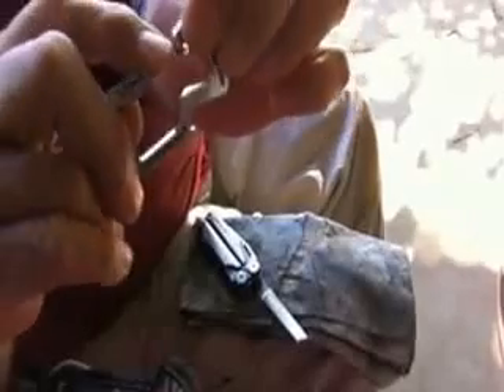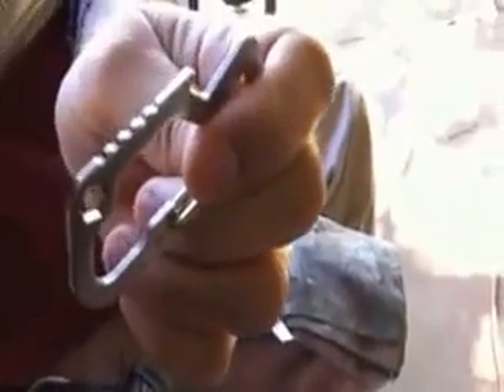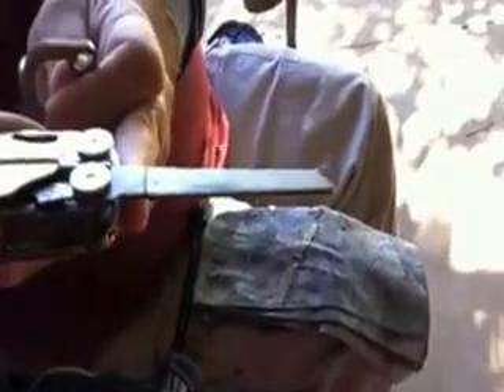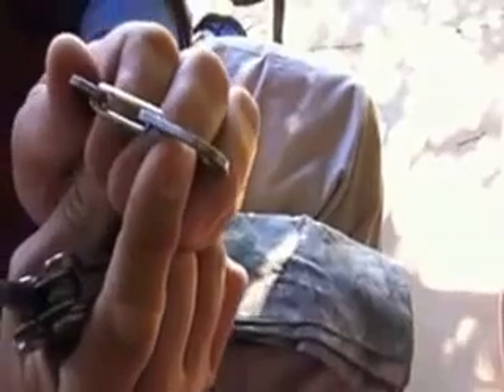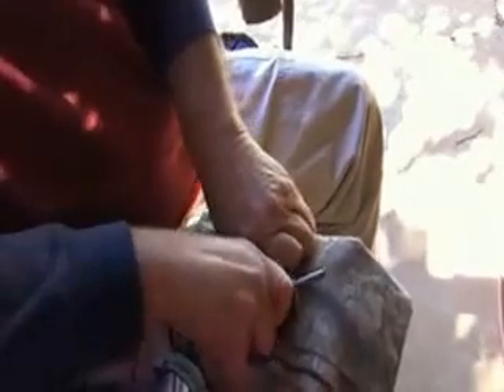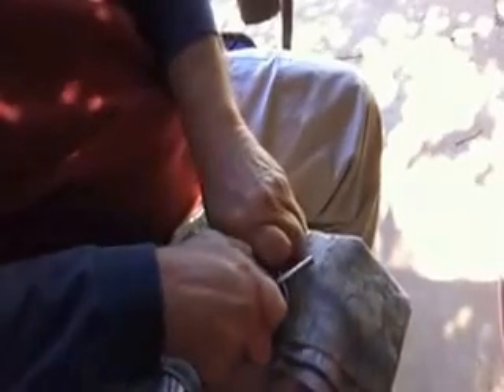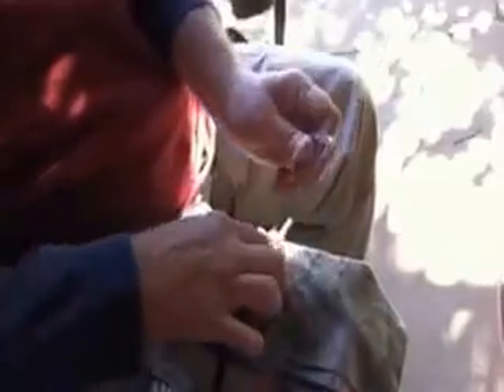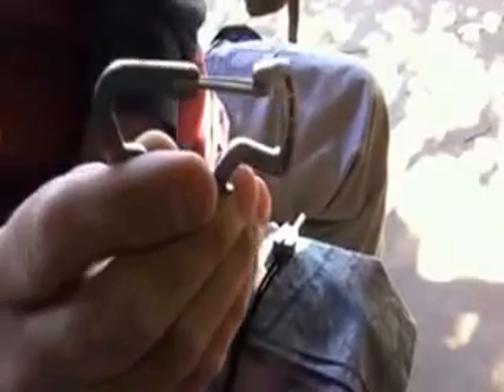Improvised Striker for Fire Steel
Modifying a Leatherman carabiner for use as an improvised striker for a fire steel.